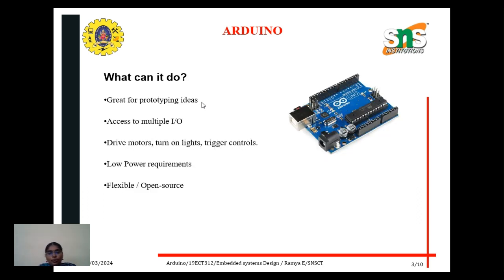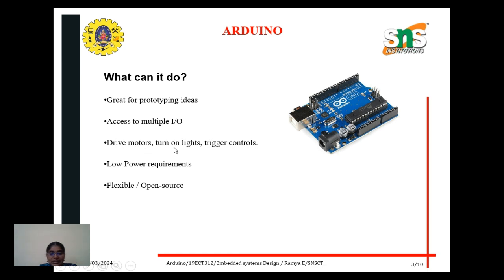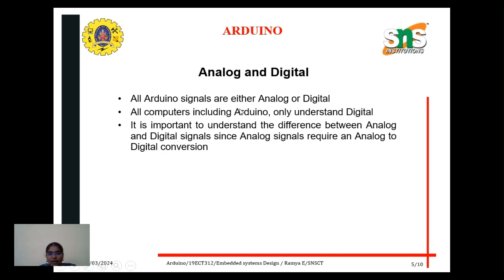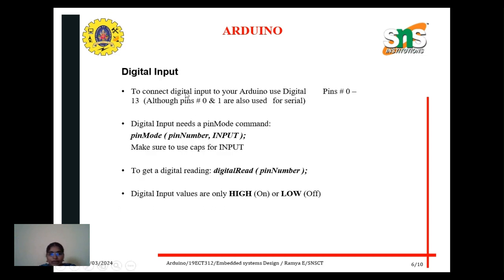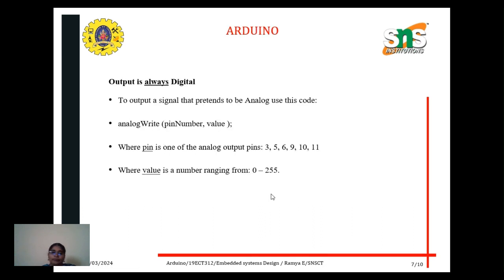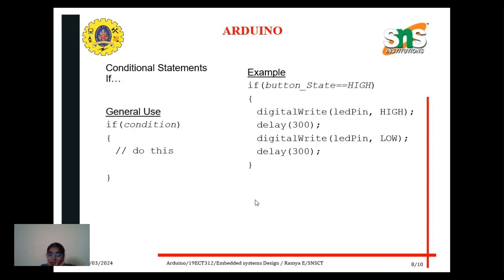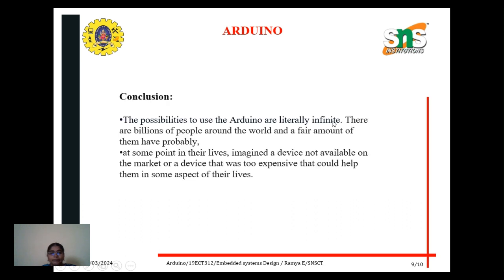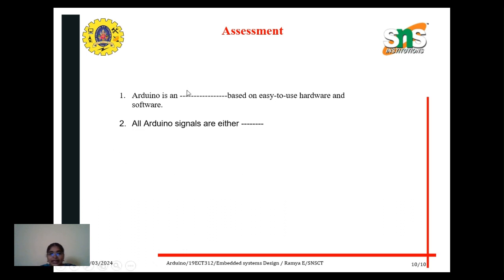ARDUINO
Arduino is an Italian open-source hardware and software company, project, and user community that designs and manufactures single-board microcontrollers and microcontroller kits.